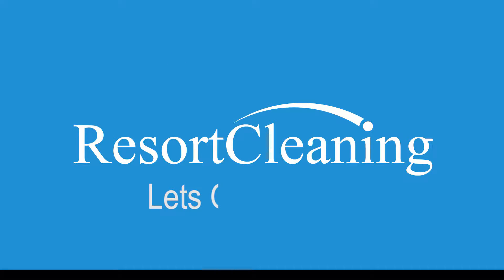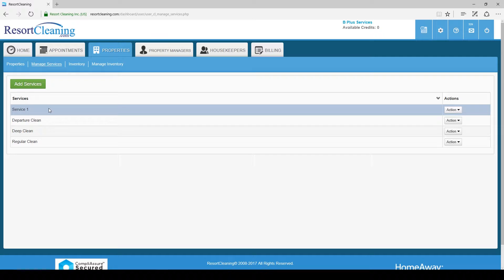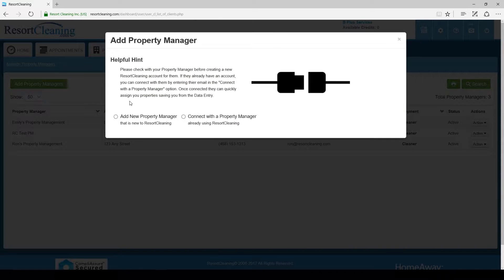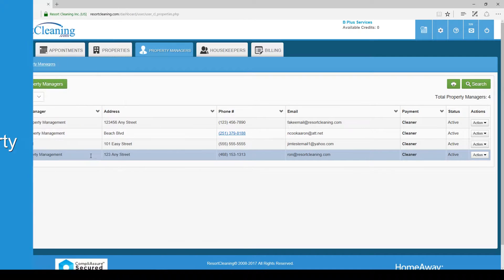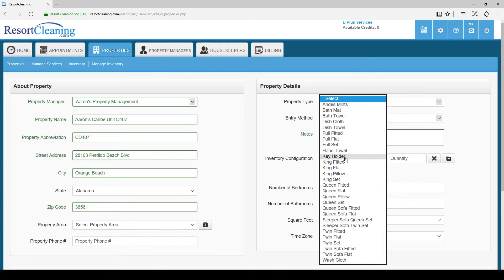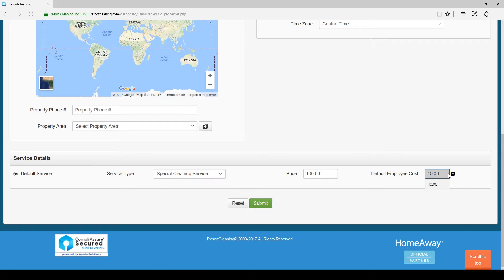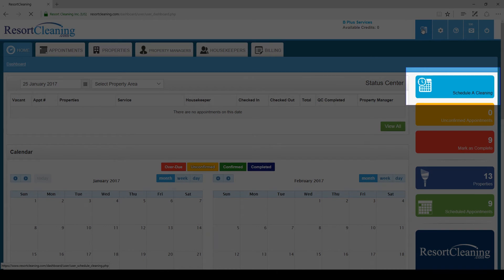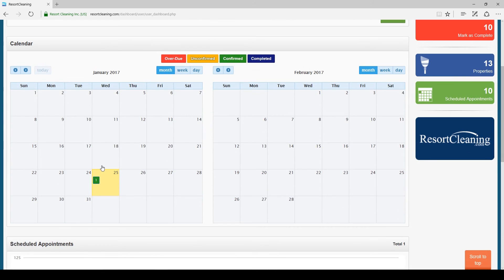ResortCleaning.com Cleaner Account First Steps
This quick Tutorial describes the first steps required by a cleaning company to get their account up and Running. The process is easy. This video provides a step by step walk through for each required piece of information needed to make a new ResortCleaning.com account work. .